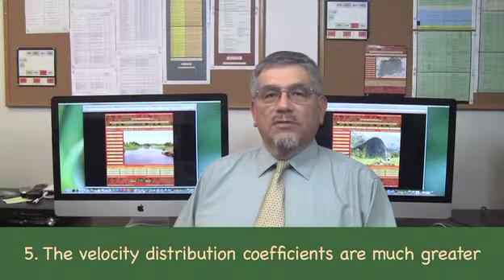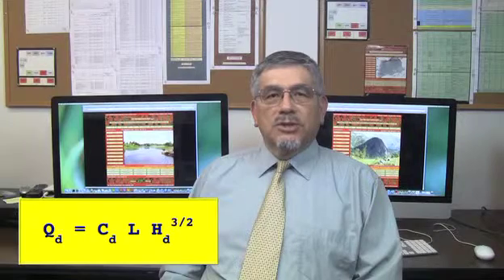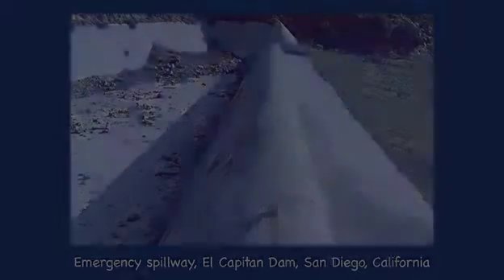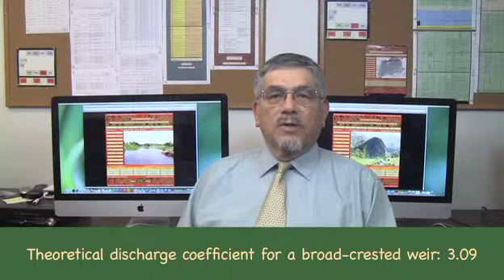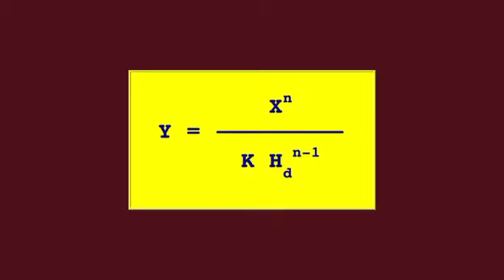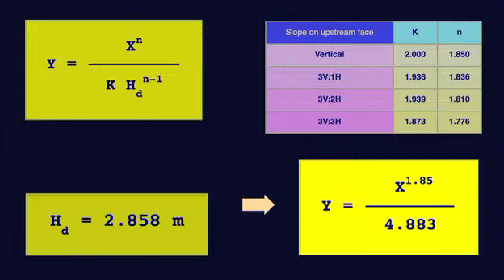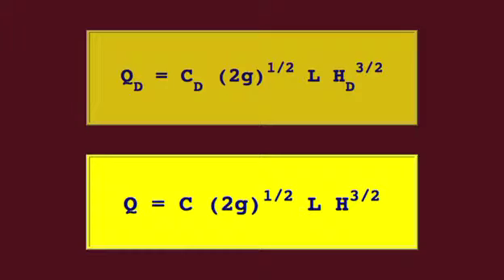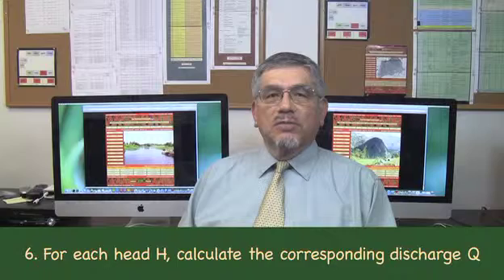open091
Rapidly varied flow, open-channel hydraulics,